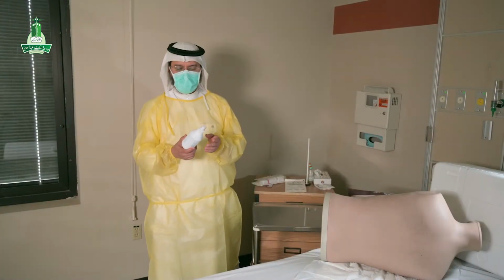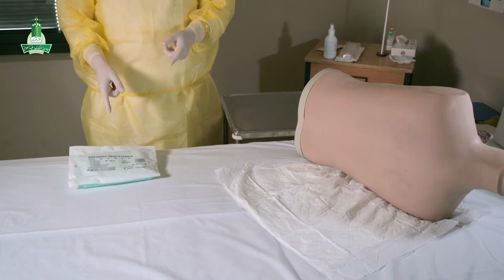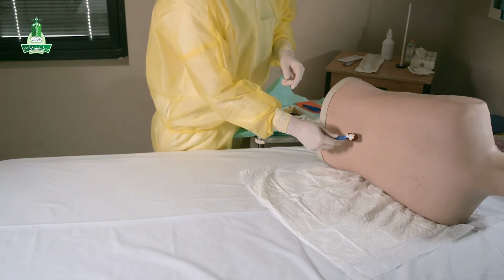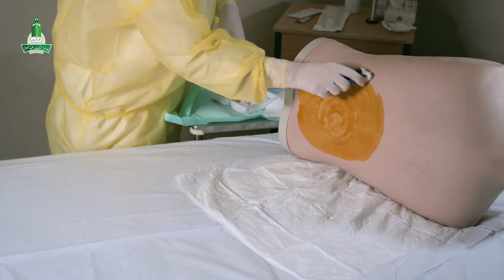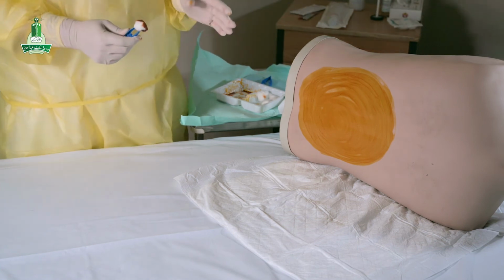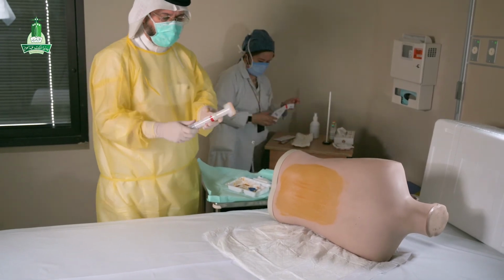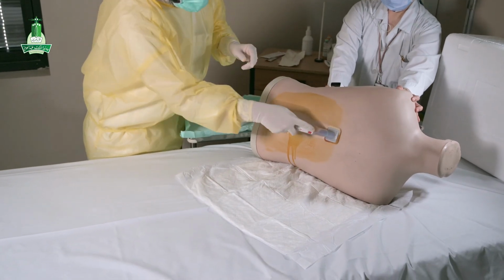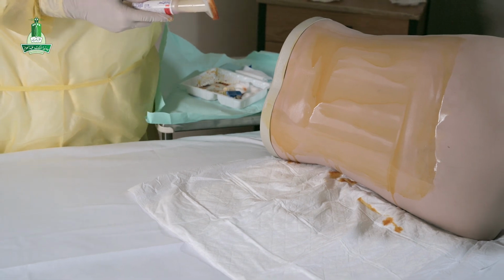How To Prepare and disinfect the Skin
Prof. Tariq Madani, Professor of Internal Medicine Faculty of Medicine  King Abdulaziz University, Consultant of Infectious Diseases and Director of  Infection Control and Environmental Health Unit King Abdulaziz University Hospital.